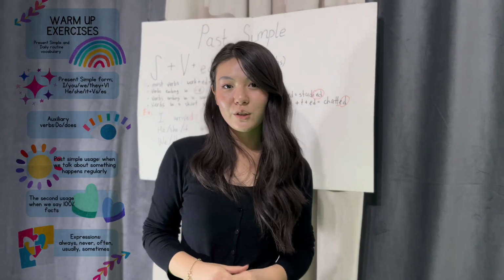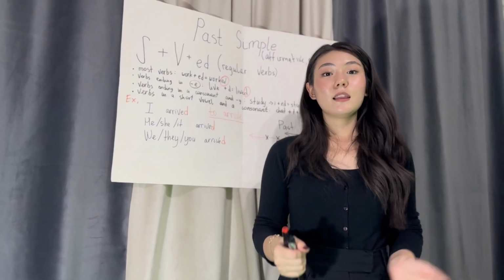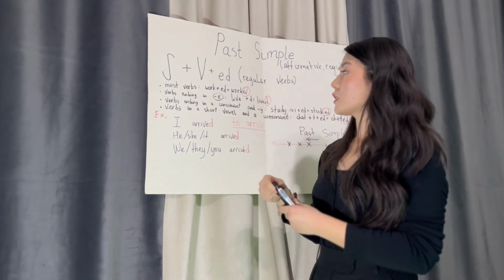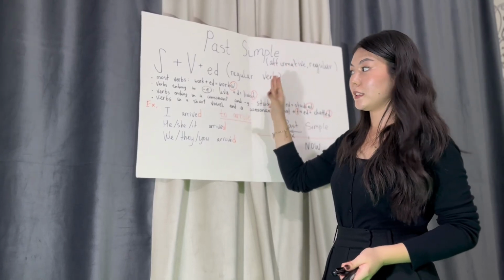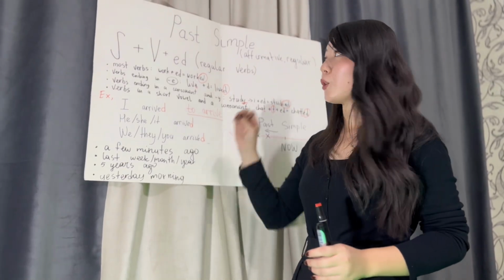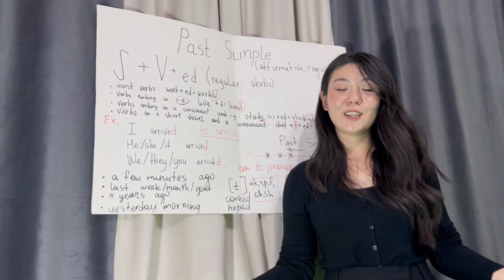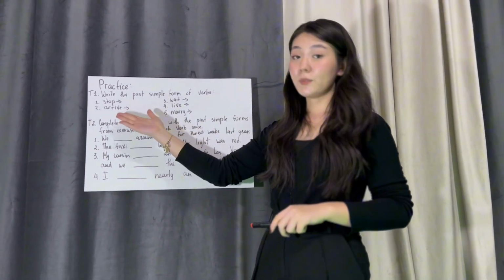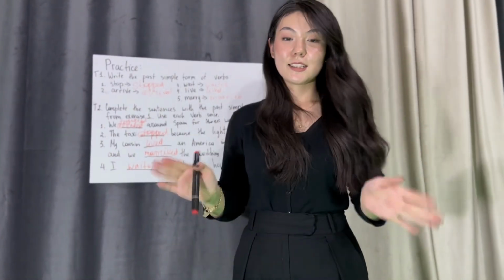“Past Simple” grammar teaching with inductive method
In this video I wanted to show how I taught grammar to the children✨
I went from easiest to hardest to make inductive method🌟
And it included presentation, practice and production stages to have a plan for the lesson.
For example, I divided that 3 stages in a particular minutes to fill 40 minute of school hour, this technology gives is confident about what we teach, and students do not feel boring when everything planned and included all details to make them learn, to warm up, and to be funny🤍
This method effective one, I recommend it for all of English Teachers to try✨